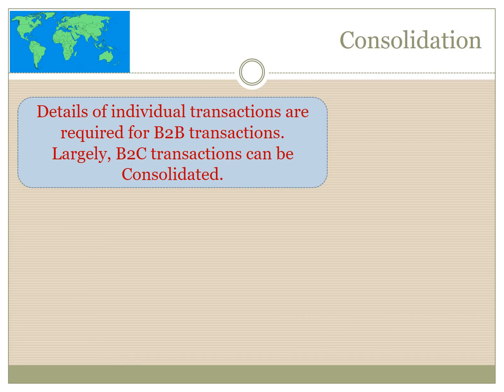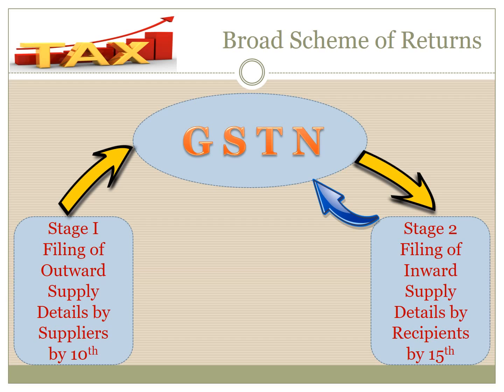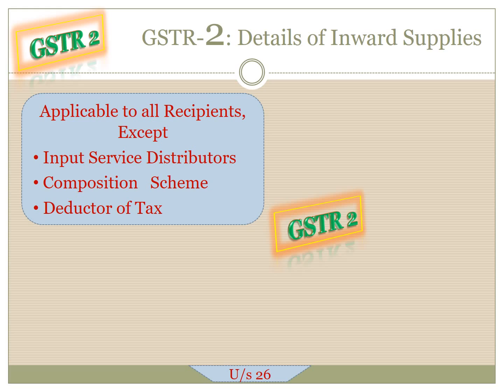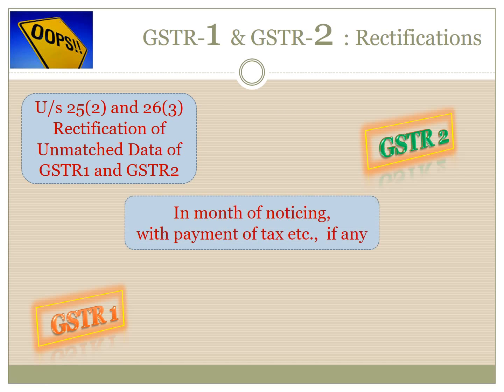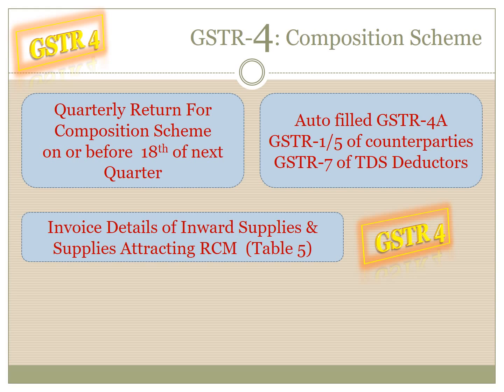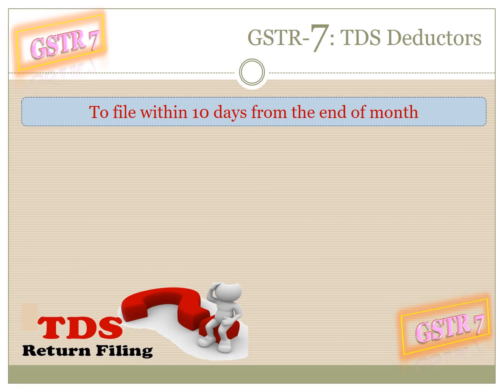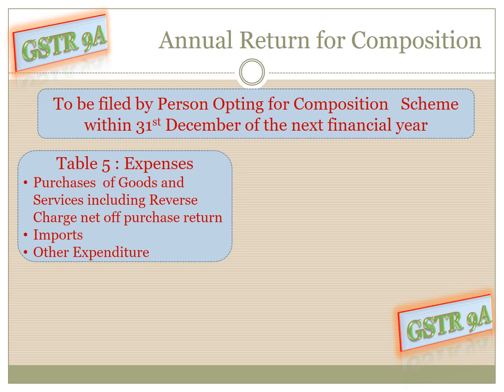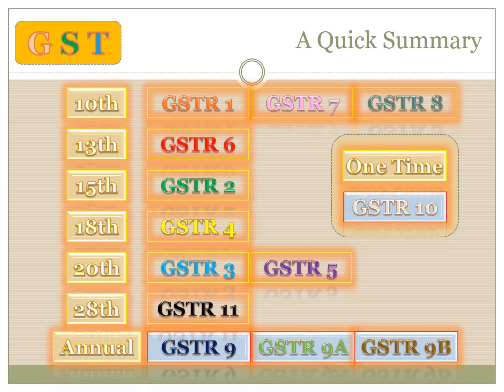GST - Filing of Returns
Watch this video why a tax payer has to file a minimum of 37 returns in the GST regime.  At present 2 returns are filed by Service Tax Payers.  Also know the return rules for special class of persons.